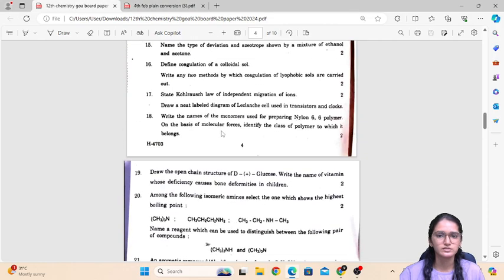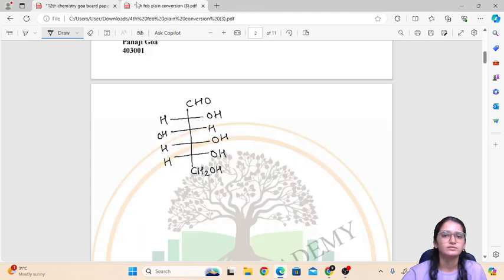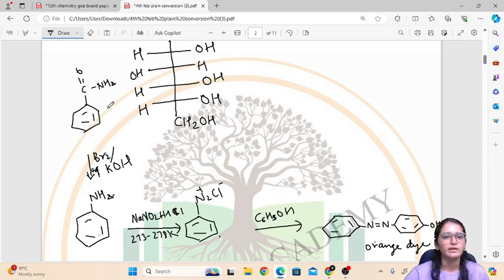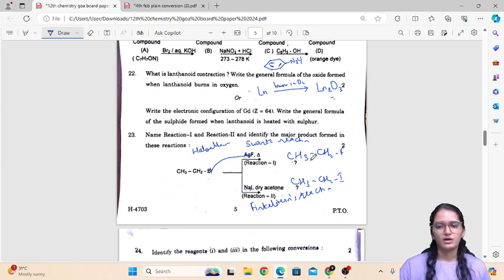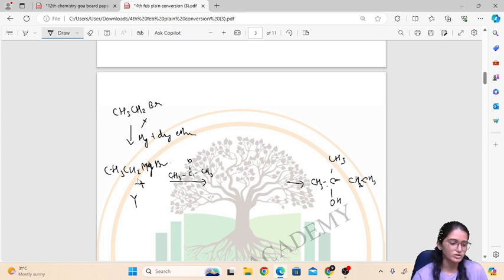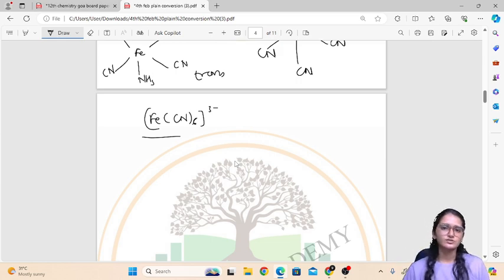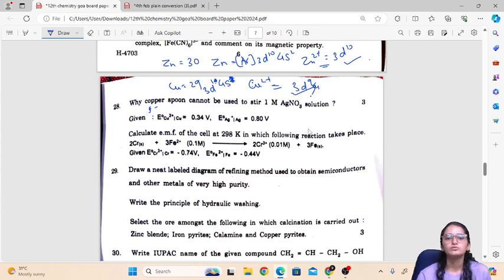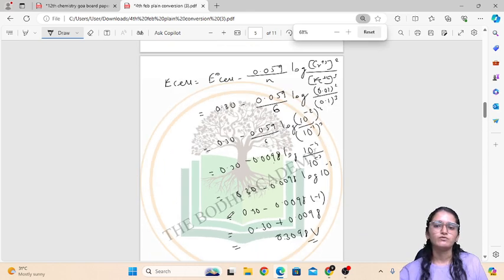GOA STATE BOARD | CHEMISTRY | 2023-2024 | SOLUTIONS | PART 2